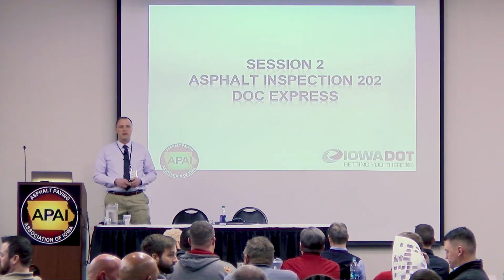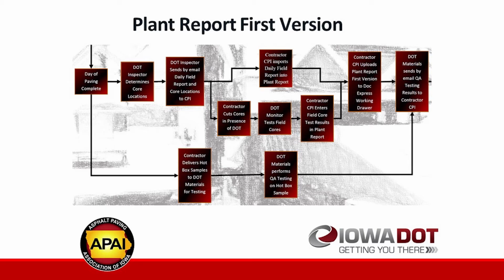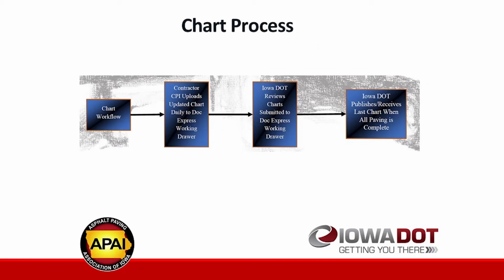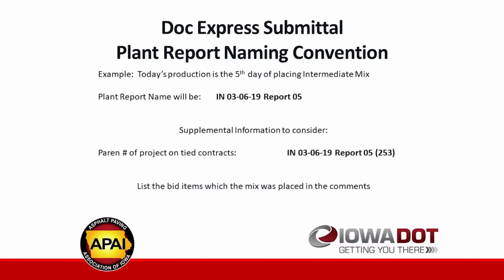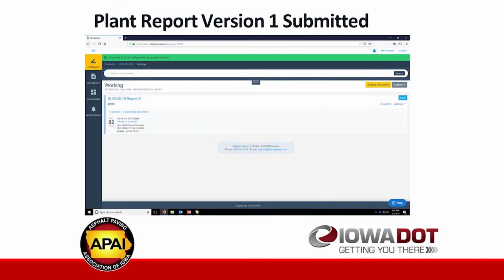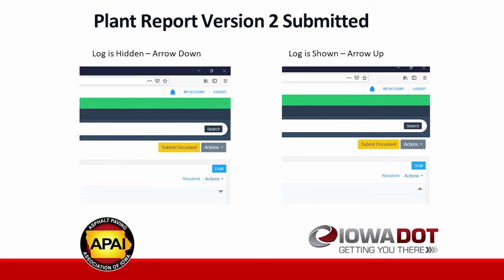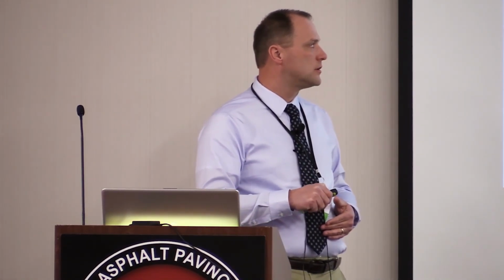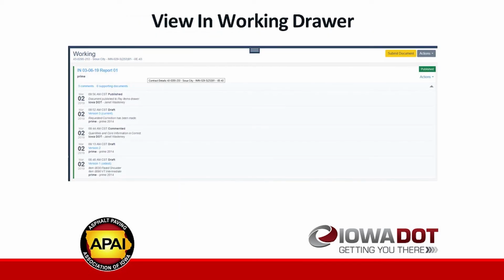2019 GIAC - Session 02.04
DocExpress